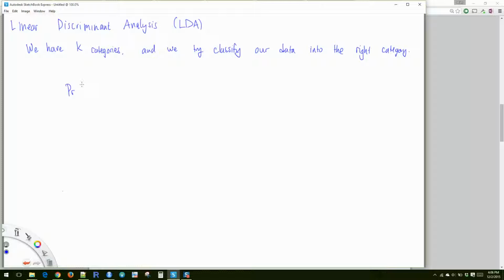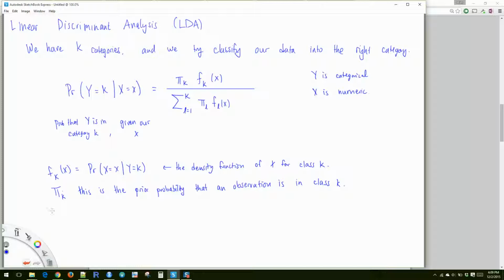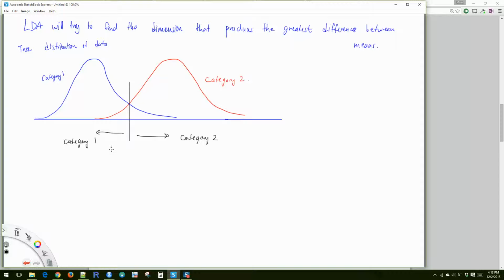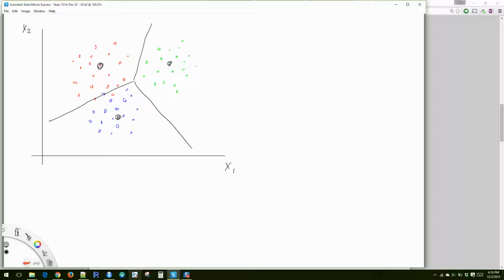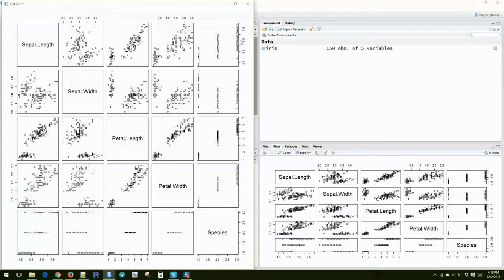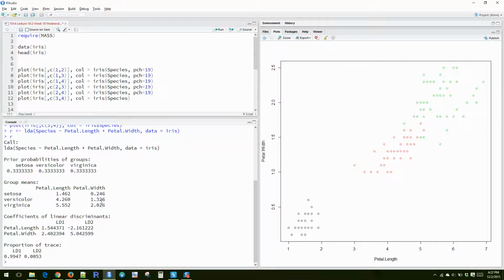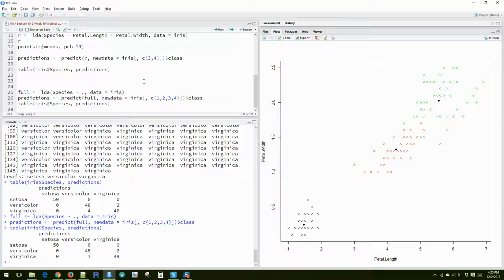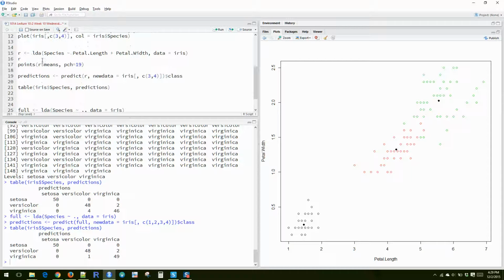Stats 101A Lecture December 2, 2015